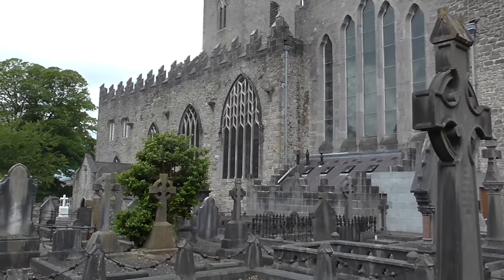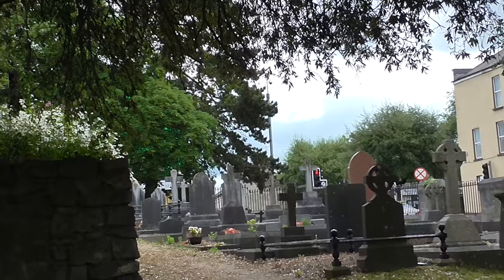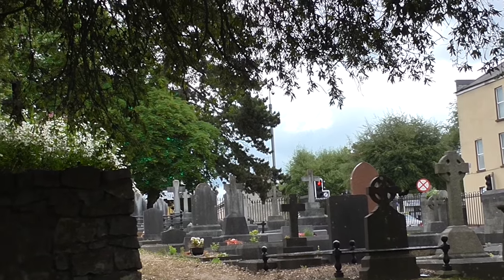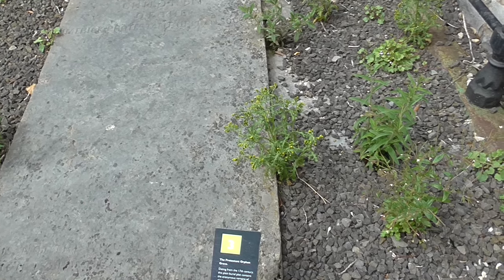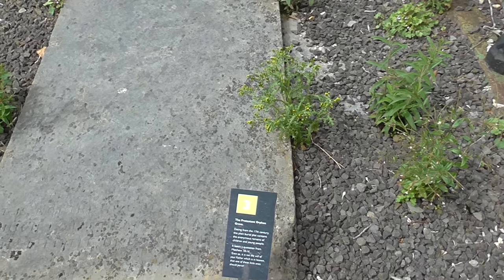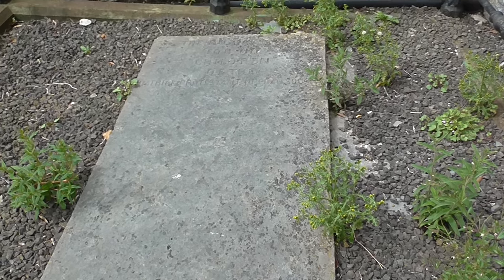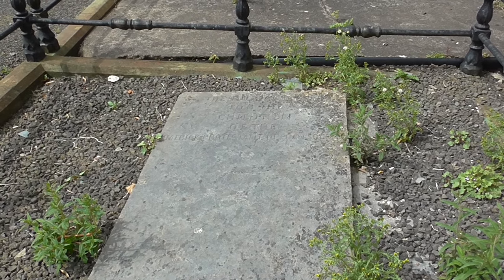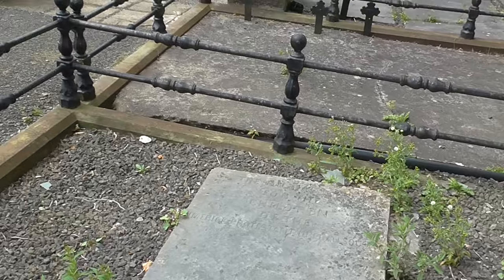Visit St Mary's 12th Century Church Limerick, Ireland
St. Mary's Cathedral Church is the oldest building in Limerick still in daily use. Founded in the 12th Century, only several parts of original. One is the "Leper's Squint." Watch the video for information about this unique bit of history.